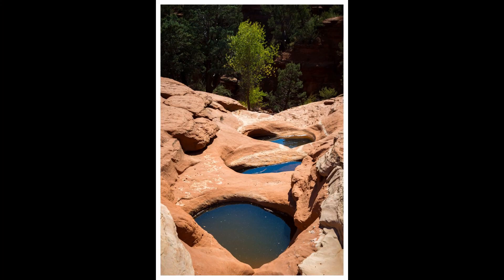Hiking and Photography on Soldier Pass Trail in Sedona Arizona 2017 vlog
Camera Crusades; The Adventures Continue... In this video I explore the Soldier Pass Trail in Sedona, Arizona.  A beautiful hike that takes you into the heart of the redrocks and offers some spectacular opportunities for landscape photography.